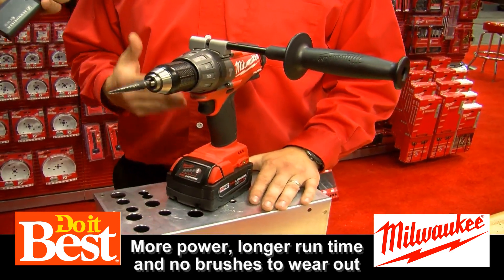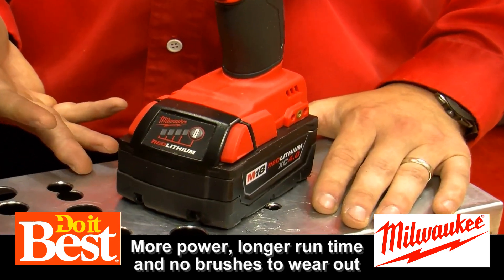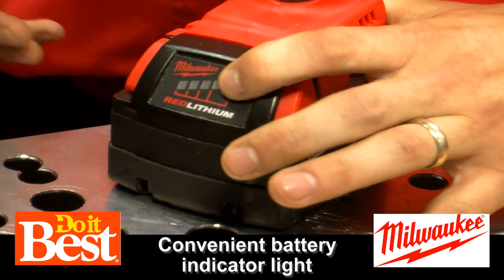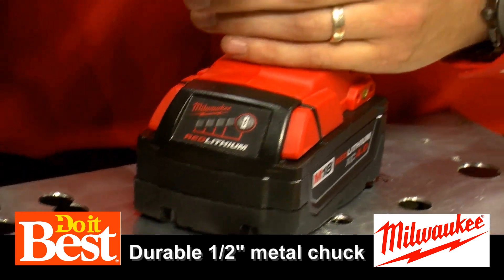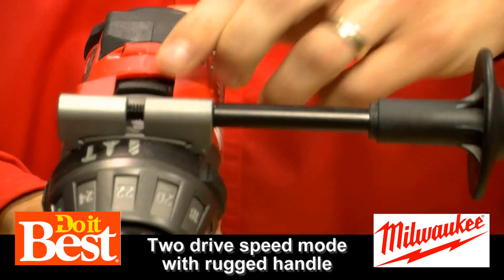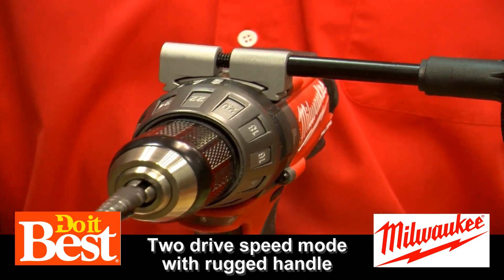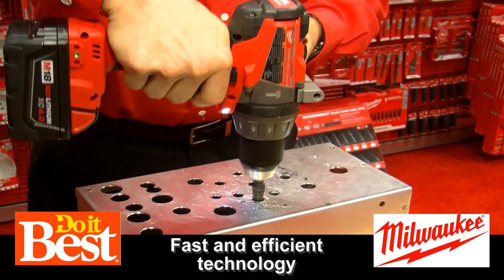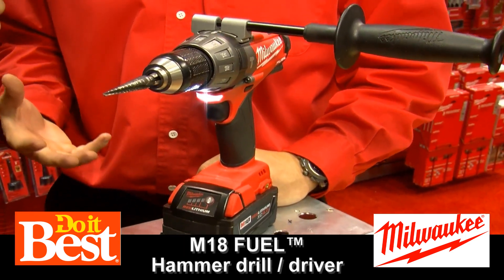Milwaukee® M18 FUEL™ Hammer Drill at Do it Best®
Discover Milwaukee Tool tape measures at your local Do it Best® retailer.